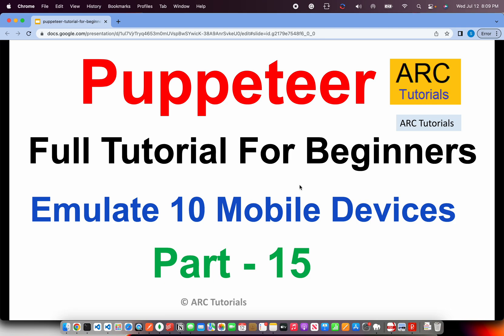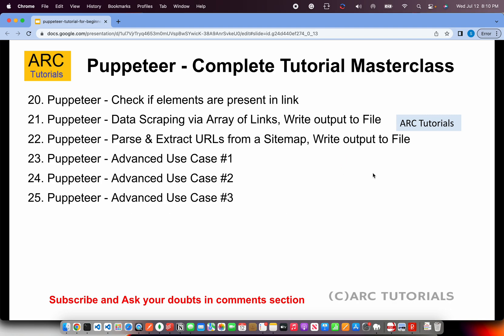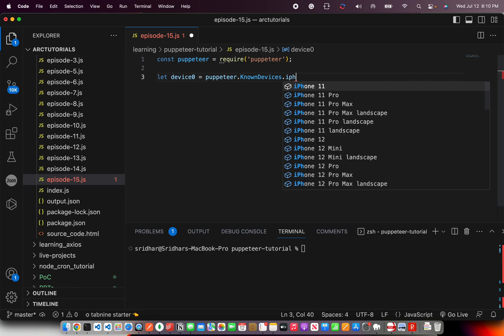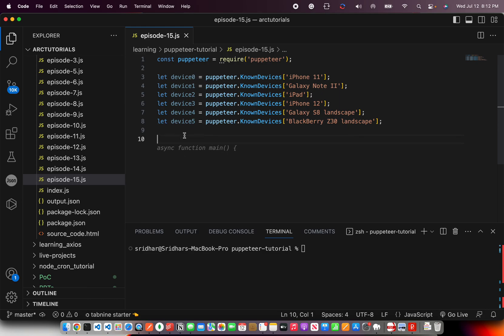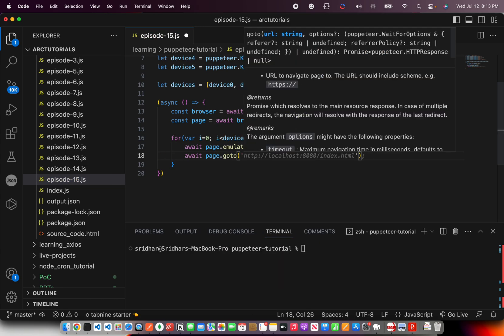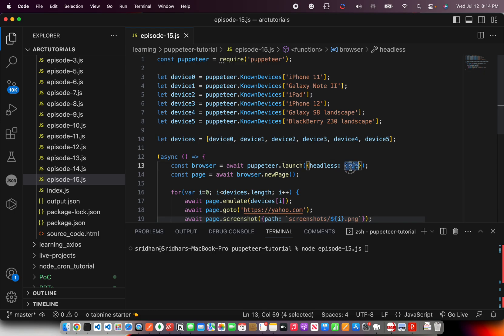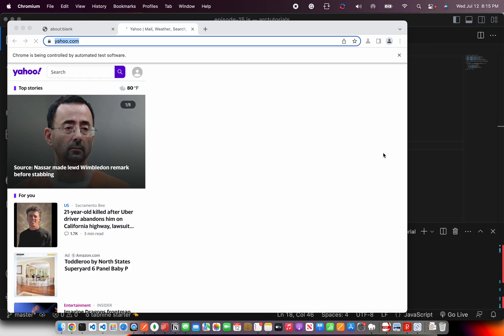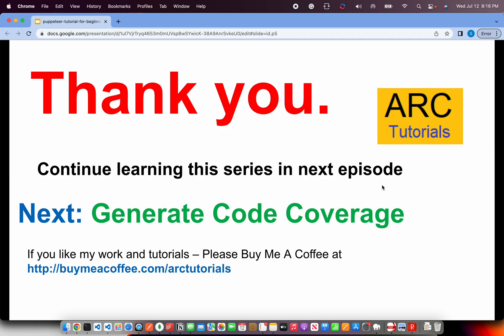Puppeteer Tutorial #15 | Emulate 10 iPhone, iPad Devices | Setup Mobile Devices